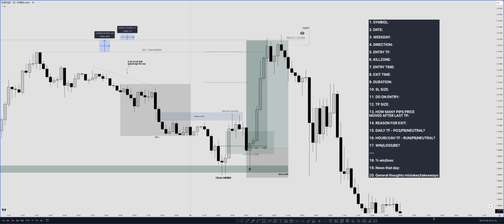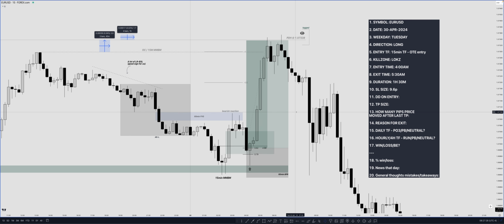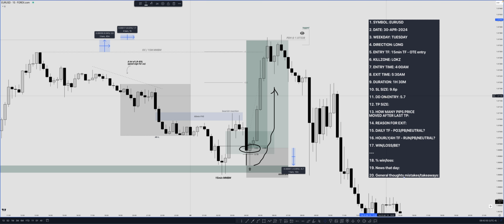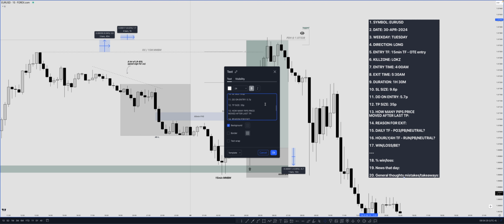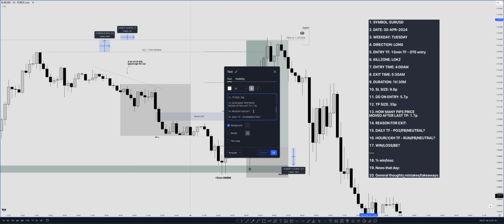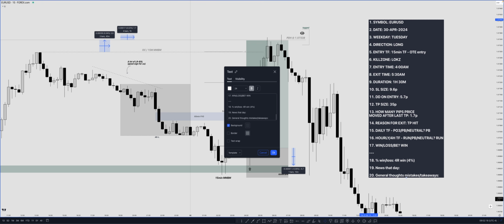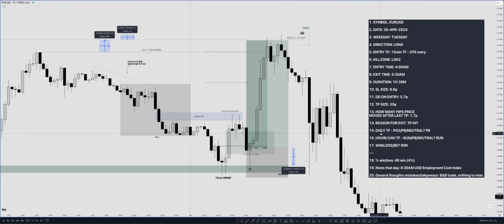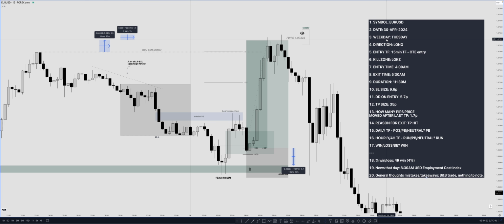HOW I collect & use data | ICT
Collecting & using data correctly is one of the most important things you can ever do as a trader. Don't stay in the dark, you want to have as much clarity as you possibly can about your trading system.